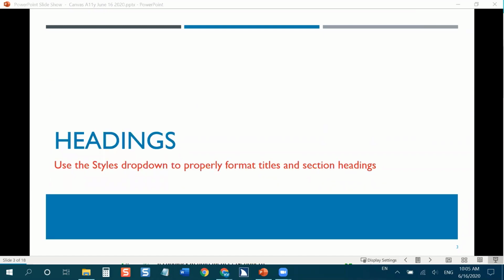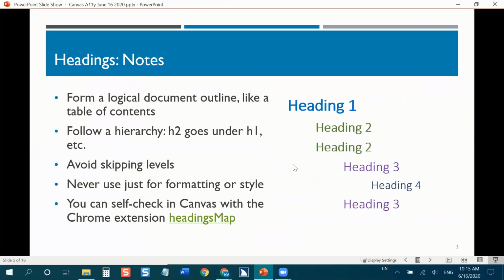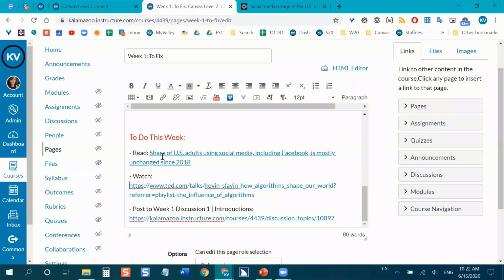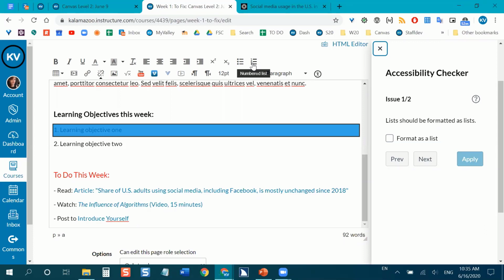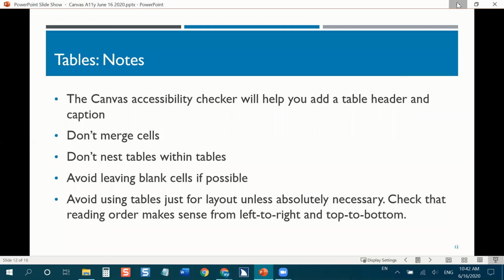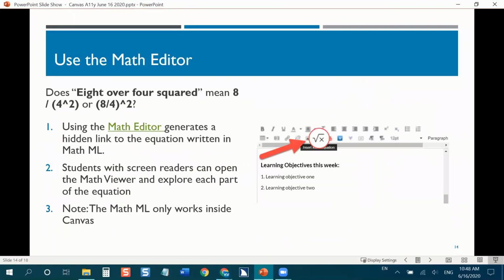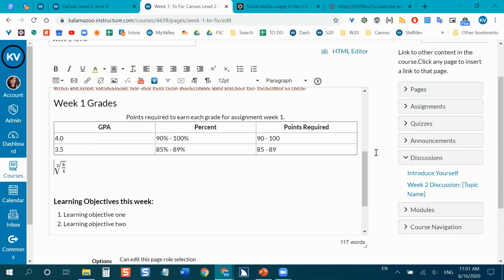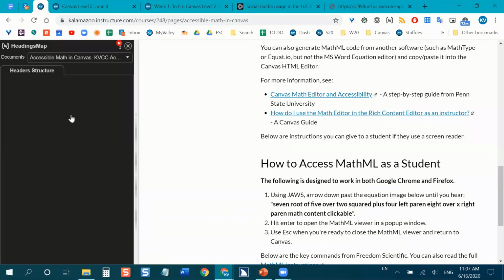Making Canvas Courses Accessible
Learn to use the Canvas accessibility checker and features of the Rich Content Editor to make your Canvas content accessible to students with disabilities. There is a heavy emphasis on screen reader accessibility for the visually impaired. This Zoom session was recorded during Module 5 of the Online and Blended Teaching Seminar.

Contents (click the link to jump there in the video):
Headings: 3:03
Hyperlinks: 11:15
Accessibility Checker: 17:50
Alt Text: 18:55
Lists: 21:55
Color Contrast: 24:07
Tables: 27:09
Equations: 35:44
More Resources: 43:47